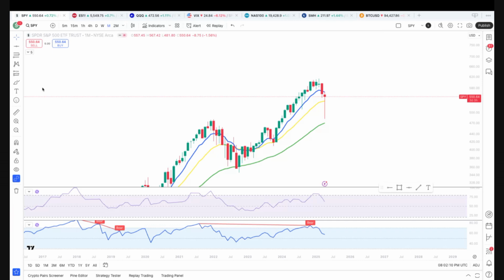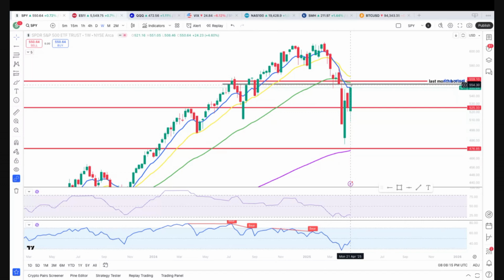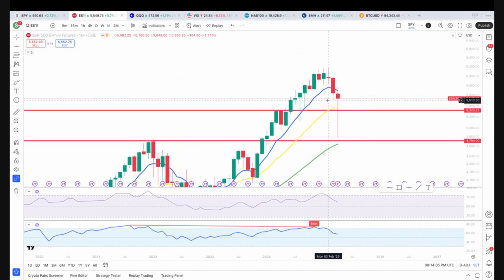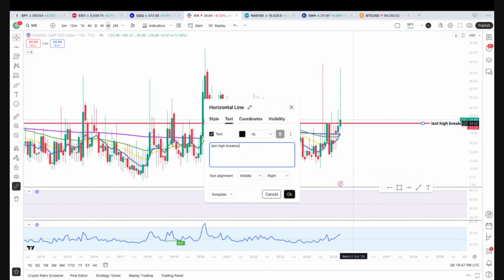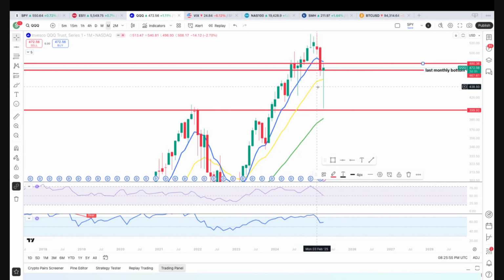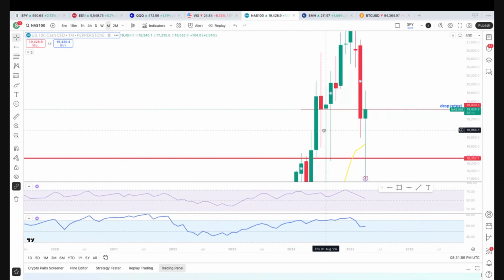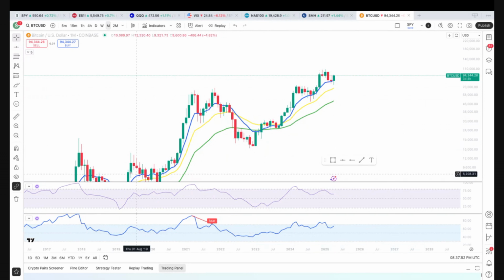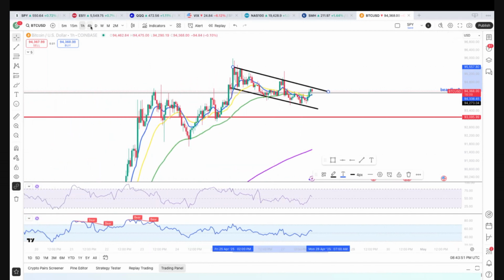Market Breakdown: SPY, ES, VIX, NAS, SMH, BTC – What’s Next?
In this video, I break down key ETF charts including $SPY, $ES, $VIX, $NAS, $SMH, and $BTC.
I cover major support and resistance levels, trend setups, and what I’m watching heading into the next few sessions. 📈
Whether you're trading or investing, this top-down market view will give you a solid roadmap.

If you want to learn more about charting and technical analysis you can check out my course